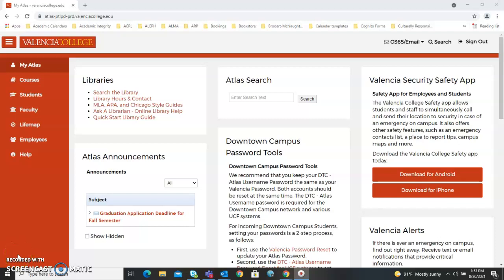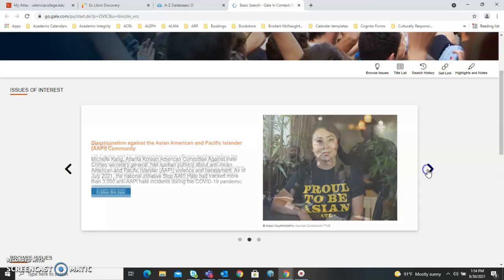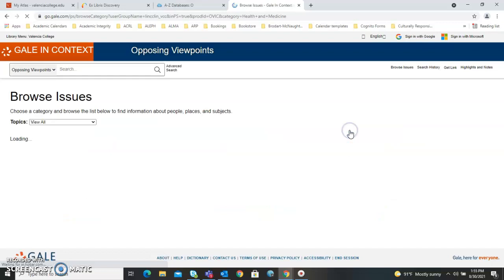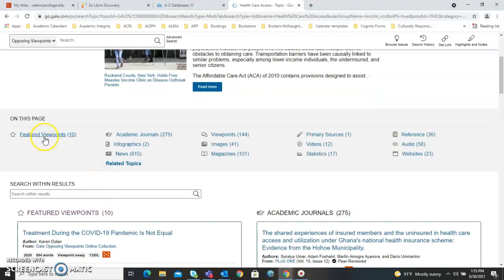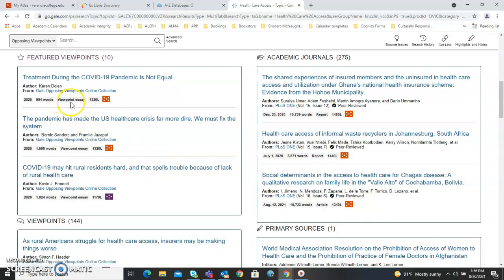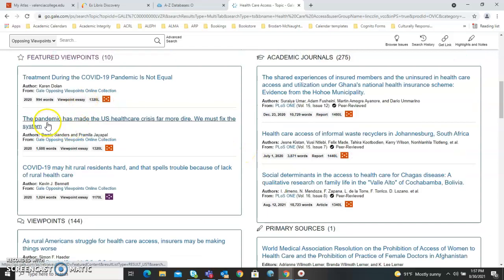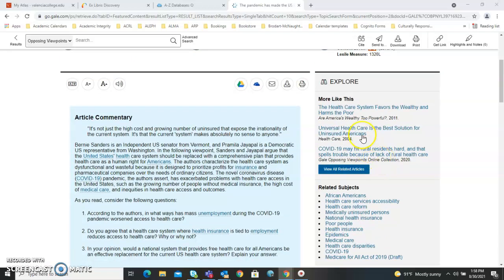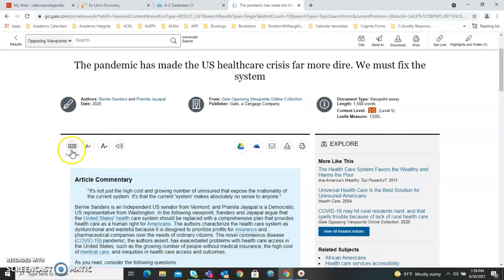Opposing Viewpoints Database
This is a video demonstration of the Opposing Viewpoints database.